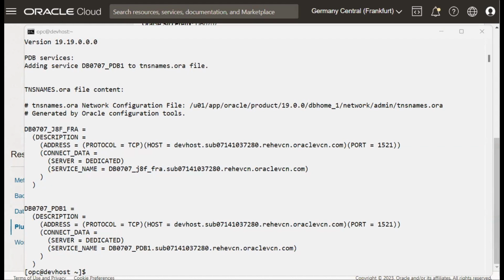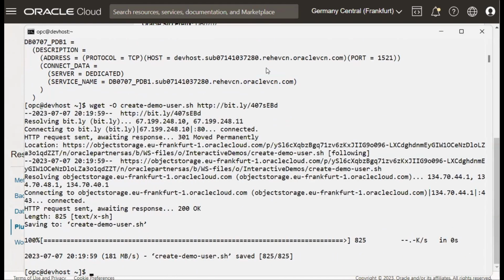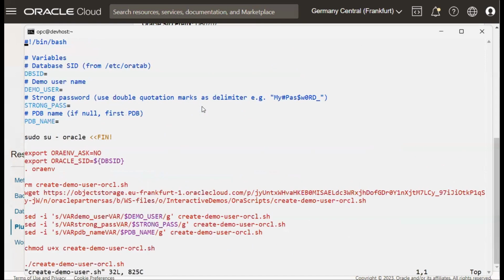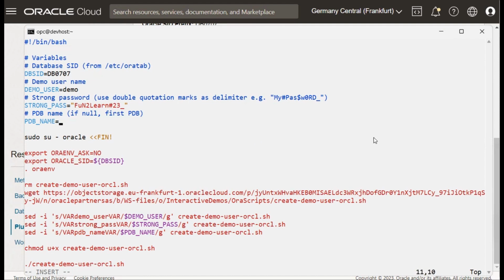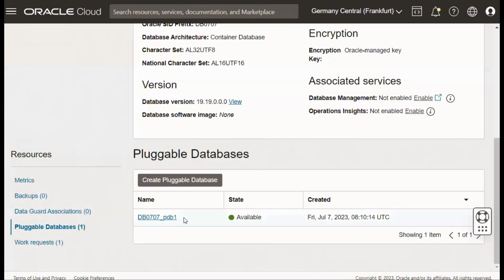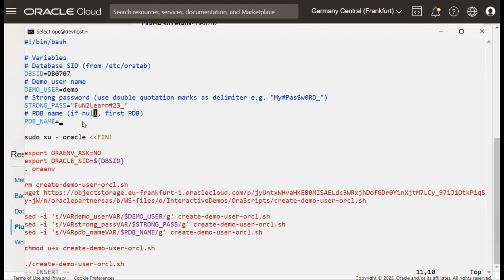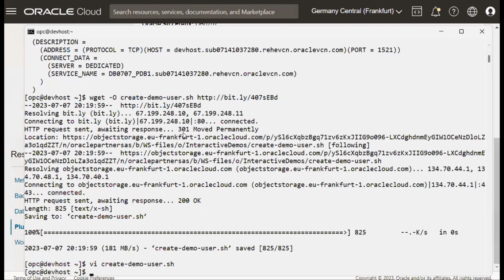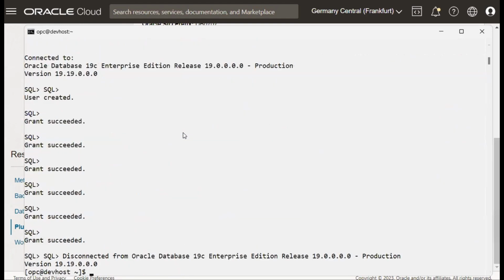Quick-and-dirty OCI sandbox for dev - Step 4 Demo user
Build an environment that can be used for development or demo on your Base Database Service node. Use this sandbox to test a simple use case. Please DON'T use this setup in production. Run these ten scripts in the same order to prepare your Base Database Service with Oracle Application Express (APEX), Oracle Rest Data Services (ORDS), Oracle DBMS_CLOUD package, and Oracle Machine Learning for Python (OML4Py) in just a few minutes. Remember to provide the correct values for all variables in every script.

If you need an environment to practice, check out LiveLabs, where you can run various labs and workshops.